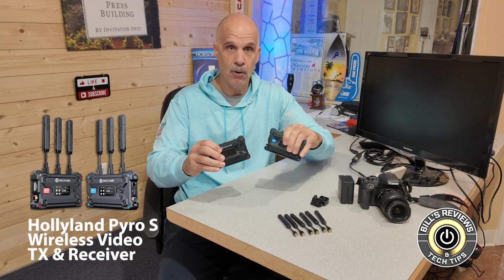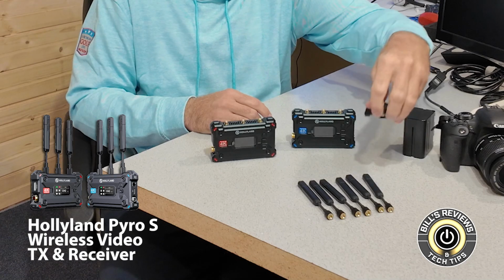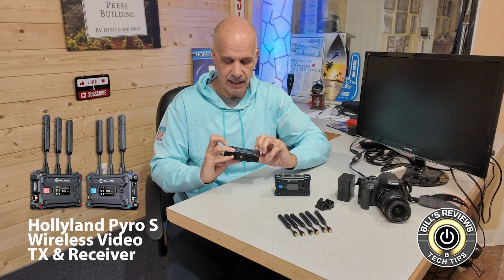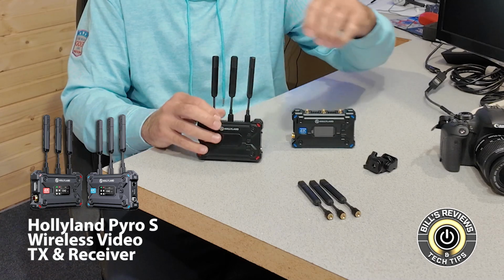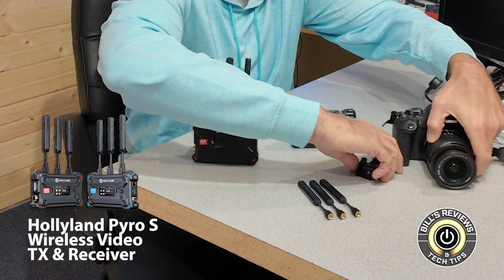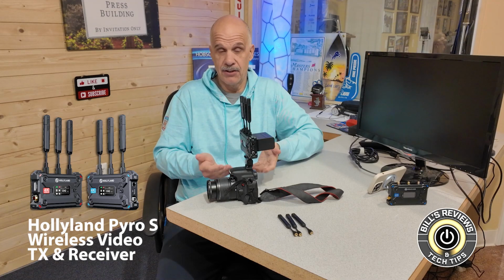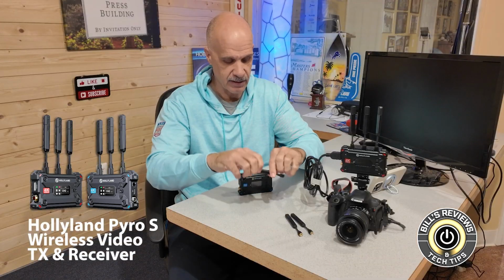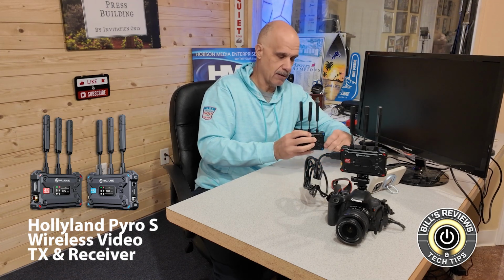Hollyland Pyro S Unboxing & Review | Best Wireless Video Transmitter for Filmmakers?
📦 Unboxing & Reviewing the Hollyland Pyro S Wireless Video Transmitter & Receiver! Is this the best low-latency, high-quality wireless video solution for filmmakers, live streamers, and content creators? Let's find out!

🔥 In This Video:
✅ Unboxing – See what’s inside the box!
✅ Setup & Features – Easy installation and key specifications.
✅ Performance Test – Testing range, latency, and video quality.
✅ Pros & Cons – Is it worth the investment?

🎬 Hollyland Pyro S Key Features:
🔹 Ultra-Low Latency – Near real-time video transmission for professional use.
🔹 400ft Transmission Range – Reliable signal strength in various environments.
🔹 Dynamic Frequency Selection (DFS) – Automatic channel selection for interference-free performance.
🔹 4K HD Video Support – Crystal-clear quality for seamless monitoring.
🔹 Multi-Device Compatibility – Works with cameras, monitors, and mobile devices.
🔹 Compact & Lightweight – Ideal for mobile filmmakers and event production.

SHORT HDMI Cable

Whether you’re a filmmaker, live streamer, or video producer, the Hollyland Pyro S offers a cable-free, ultra-stable video transmission solution. But does it live up to the hype? Watch our full unboxing and review to see if this is the best wireless video transmitter for your needs!